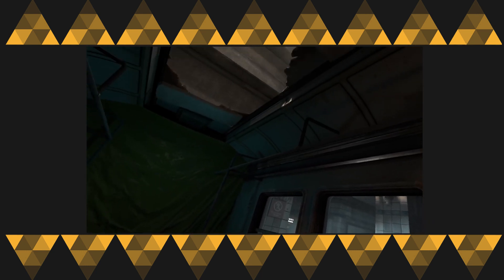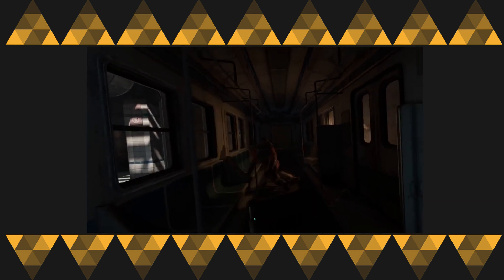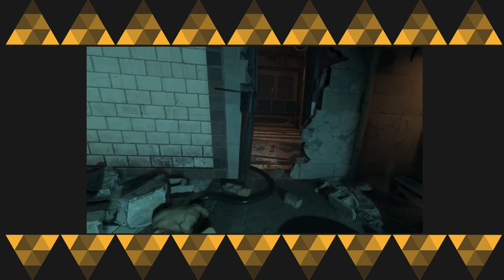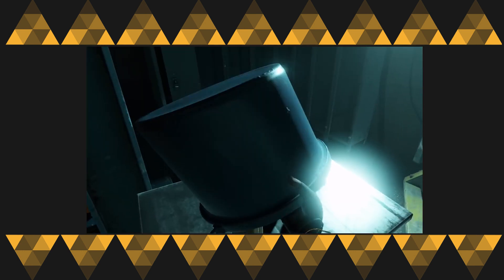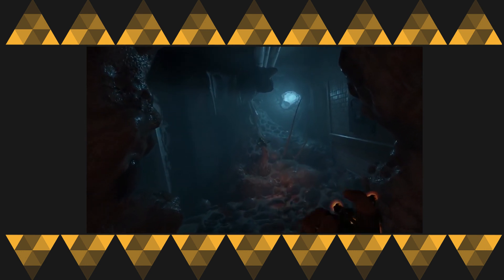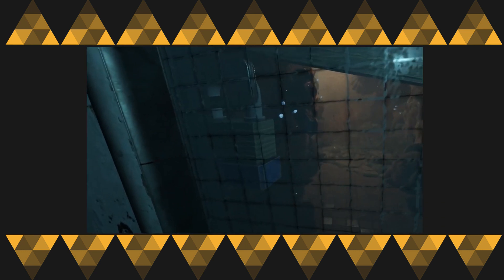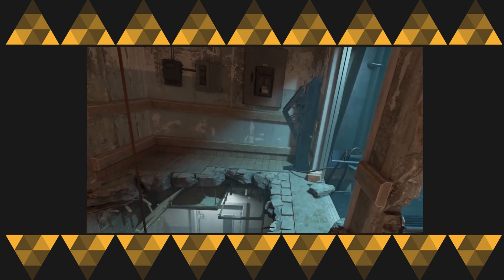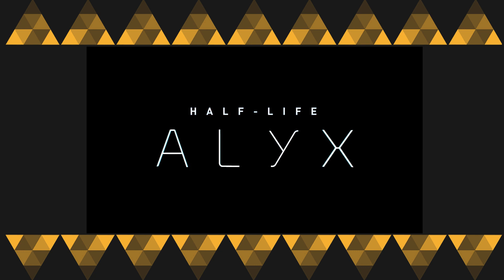How to Half Life Alyx - Amazing, Optimized and Simple - Tips that you can use for your game project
In this video I'll be making a short review of half life alyx gameplay. I want to give you more insides that for creating an environment that stunning you don't need a lot. I hope that you like my videos.

Who's hyped for a Half Life?